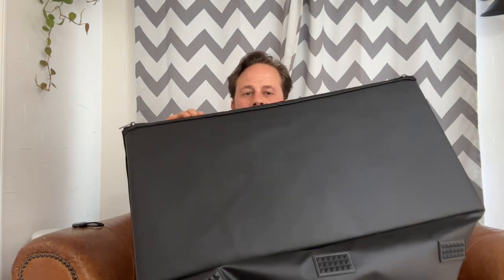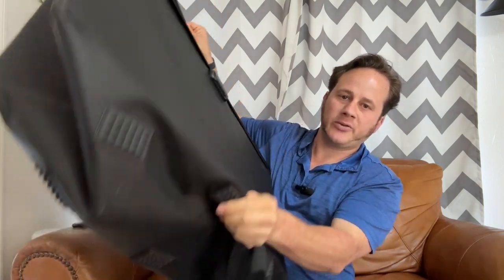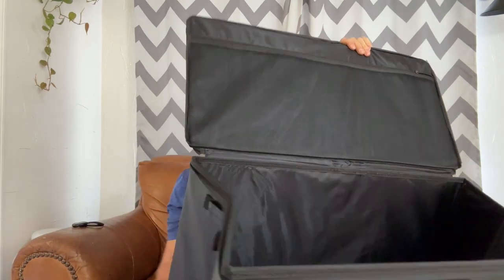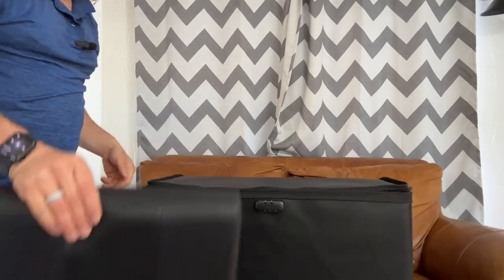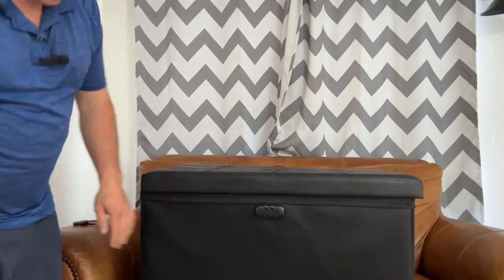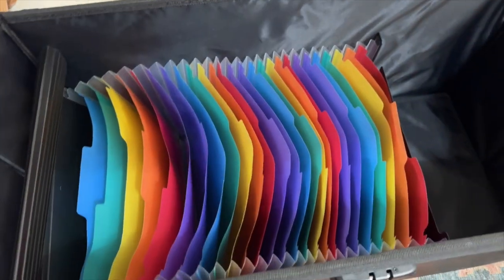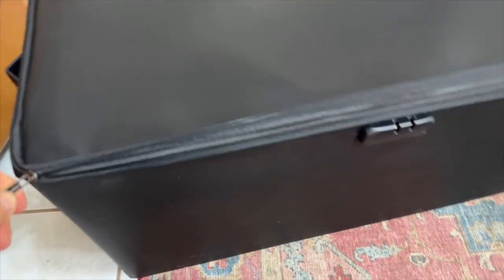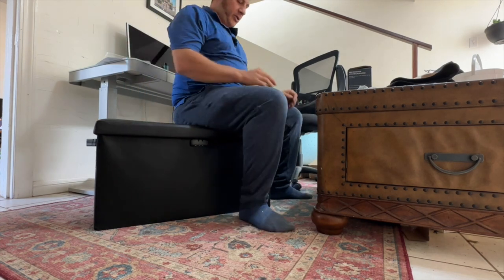ENGPOW Storage Ottoman Bench,Fireproof Folding Storage Bench FULL REVIEW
Personal accounts